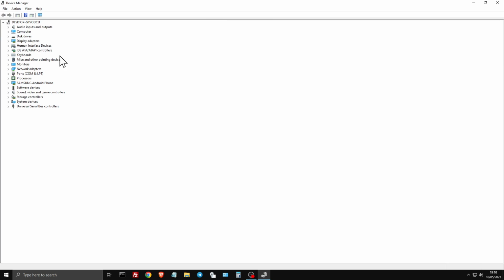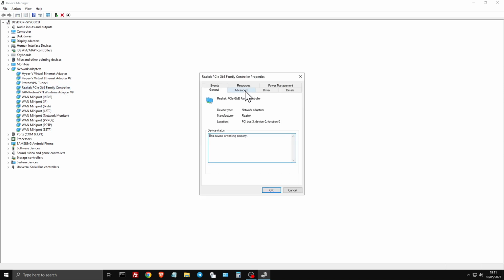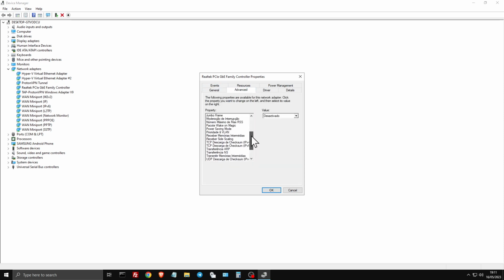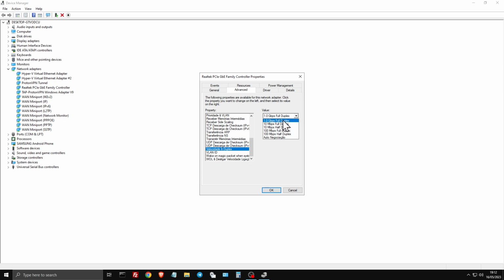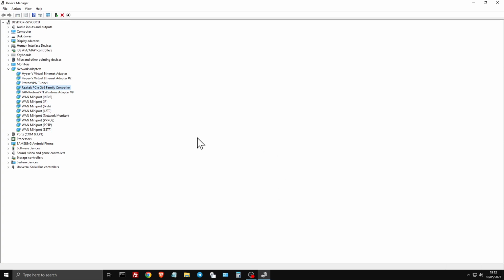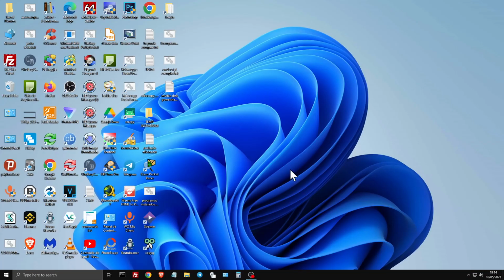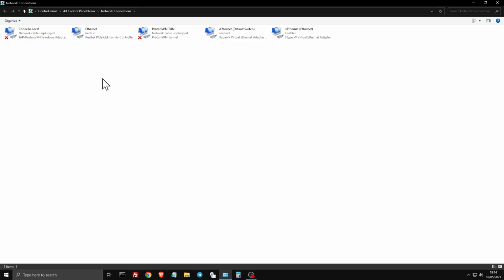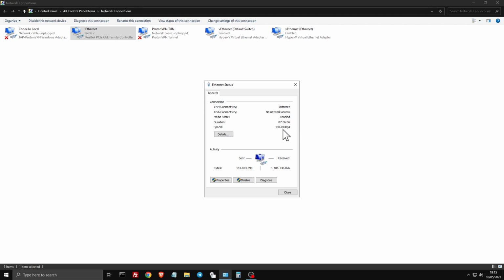How To ENABLE 1gbps INTERNET Speed On Your NETWORK Adapter ( Full Guide Updated )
In this tutotorial you're gonna learn how to check if your network adapter has support to the 1gbps ethernet speed and how to enable it.